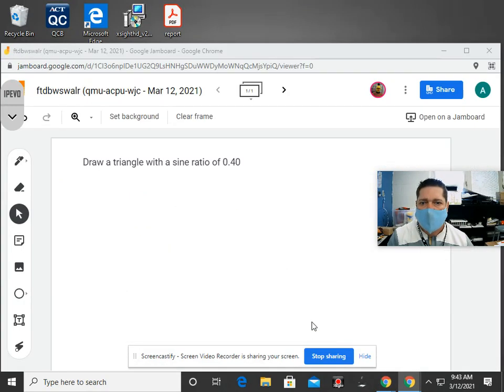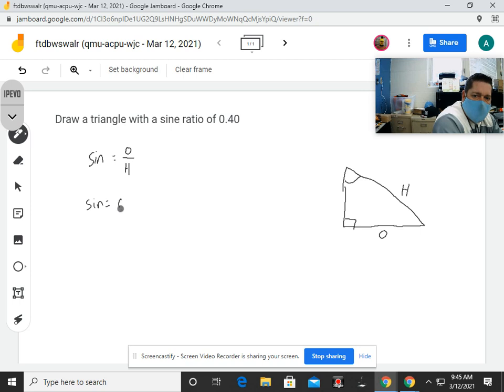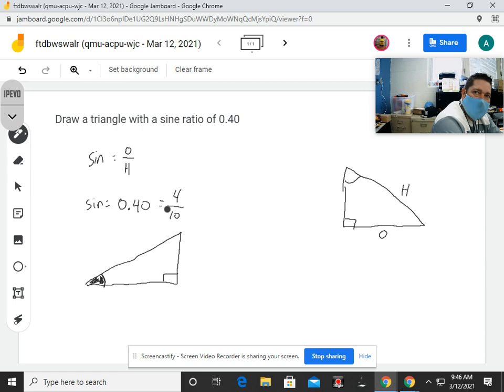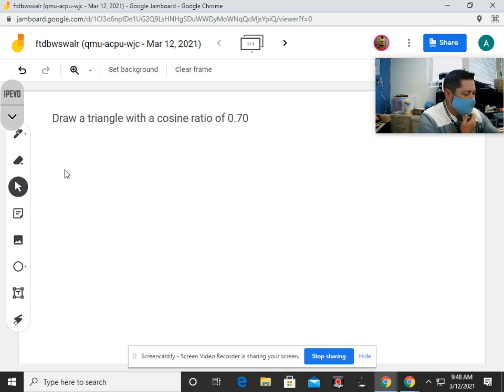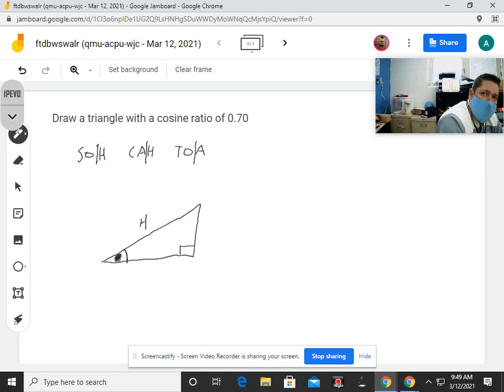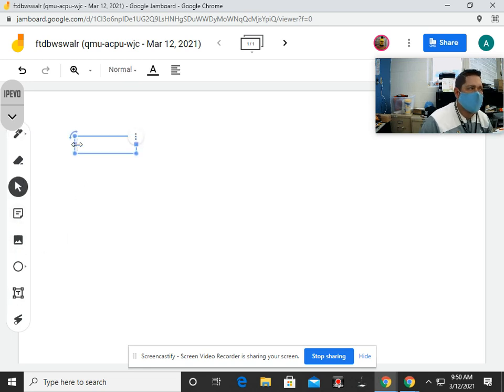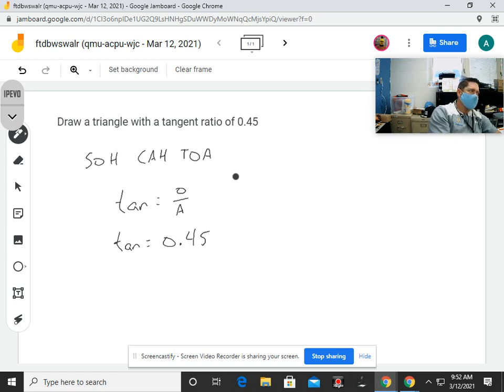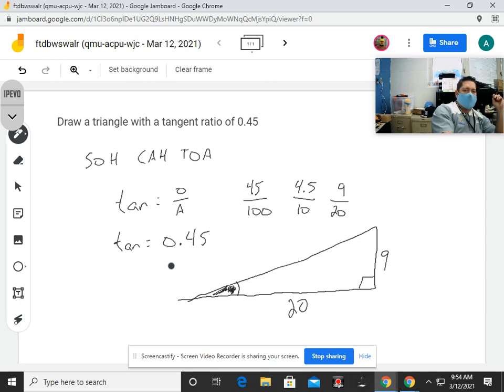Understanding Trig Ratios - Drawing Your Own